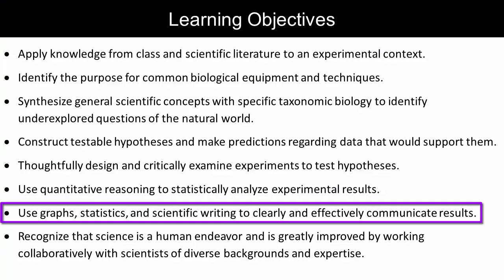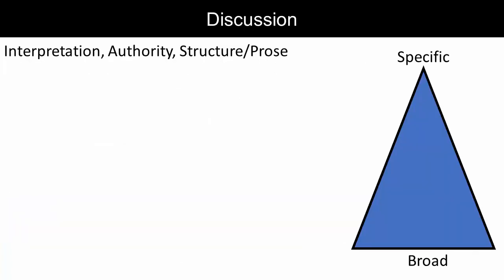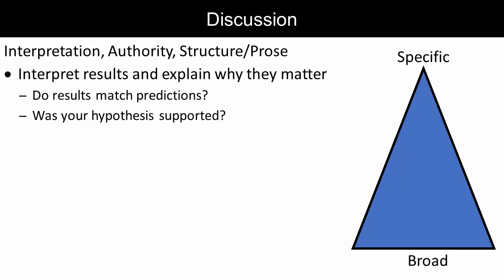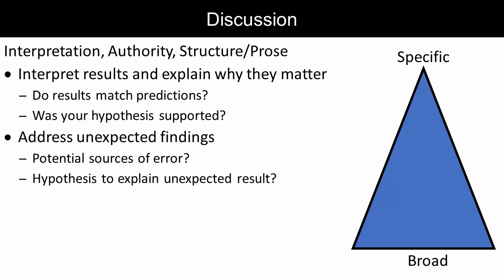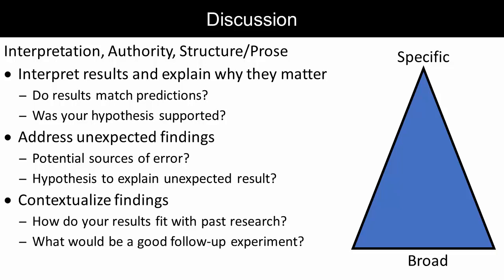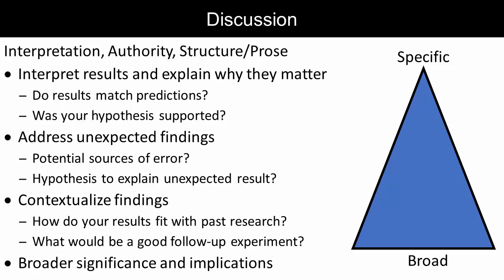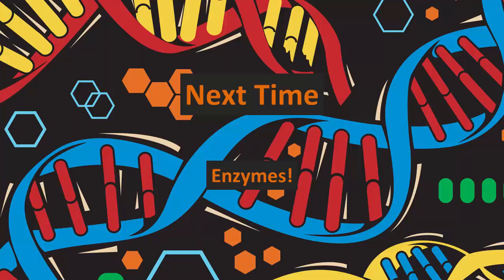Bio43 Pre-Lab Video 6-1: Scientific Writing - Discussion